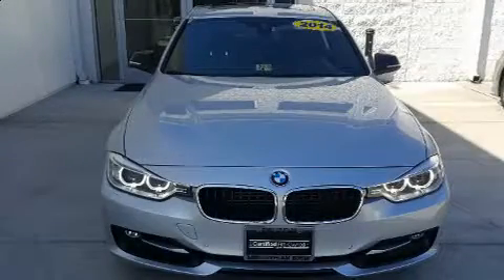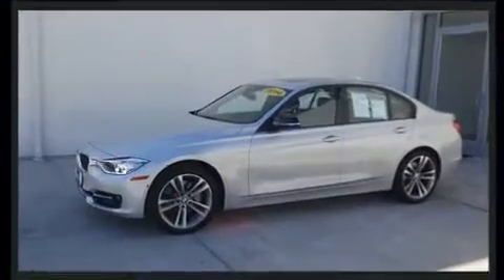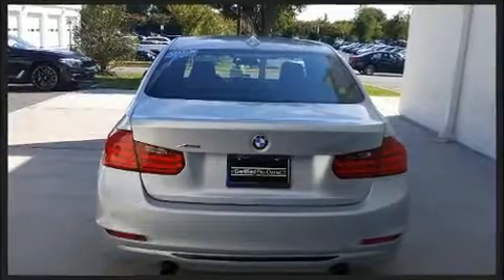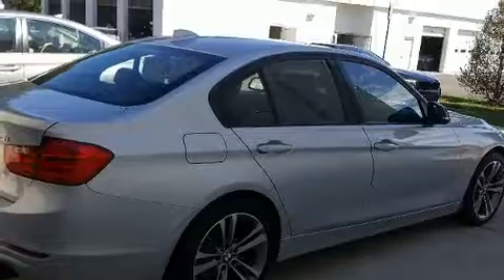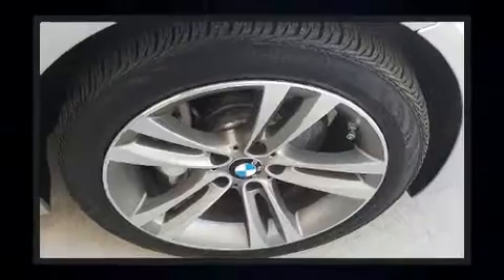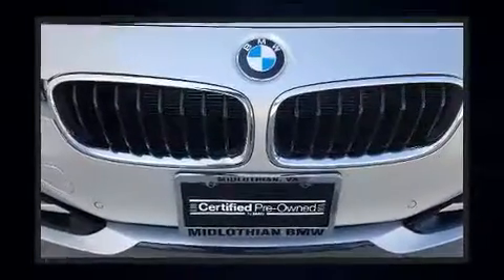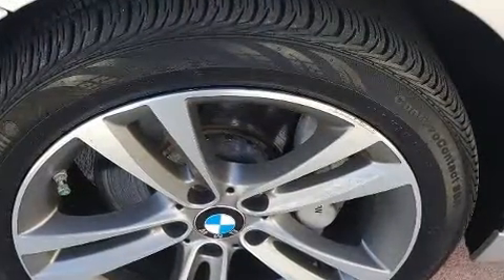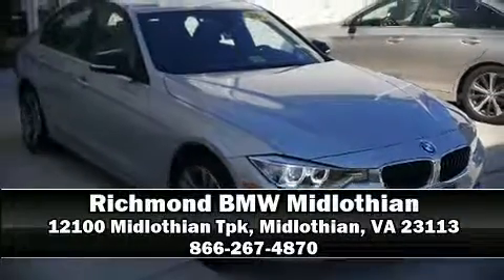2014 BMW 335i xDrive in Midlothian, VA 23113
You can expect a lot from the 2014 BMW 3-Series. This 4 door, 5 passenger sedan still has less than 15,000 miles! Smooth gearshifts are achieved thanks to the 3 liter 6 cylinder engine, and for added security, dynamic Stability Control supplements the drivetrain. All wheel drive keeps this model firmly attached to the road surface. The engine breathes better thanks to a turbocharger, improving both performance and economy. BMW prioritized handling and performance with features such as: 1-touch window functionality, a leather steering wheel, a power seat, an automatic dimming rear-view mirror, automatic dimming door mirrors, front and rear air conditioning, and a split folding rear seat. With high intensity discharge headlights illuminating your path, you'll always appreciate maximum visibility. For drivers who enjoy the natural environment, a power moon roof allows an infusion of fresh air. BMW also prioritized safety and security with features such as: dual front impact airbags, front side impact airbags, traction control, brake assist, anti-whiplash front head restraints, a security system, an emergency communication system, and 4 wheel disc brakes with ABS. You'll never lose visibility with rain sensing wipers, which activate automatically when the drops start to fall. This vehicle has achieved Certified Pre-Owned status, by passing BMW's rigorous certification process. We know that you have high expectations, and we enjoy the challenge of meeting and exceeding them! Stop by our dealership or give us a call for more information.